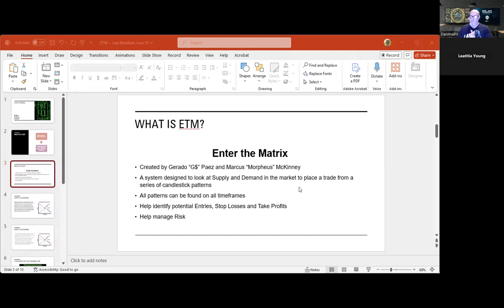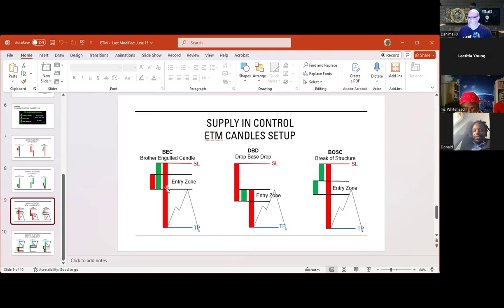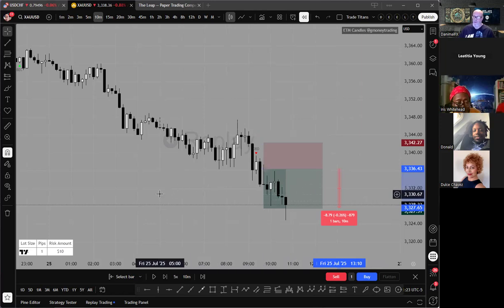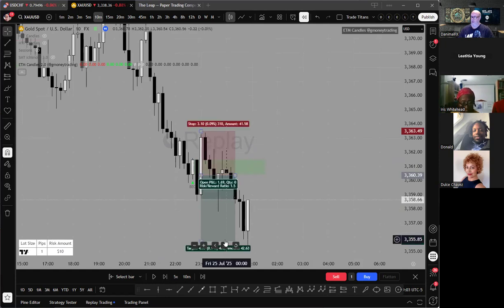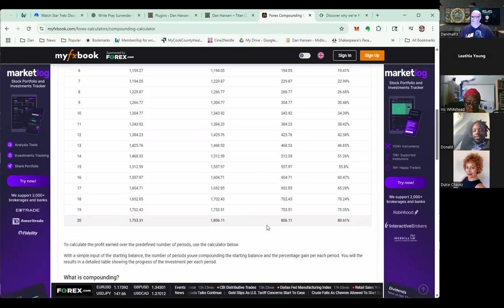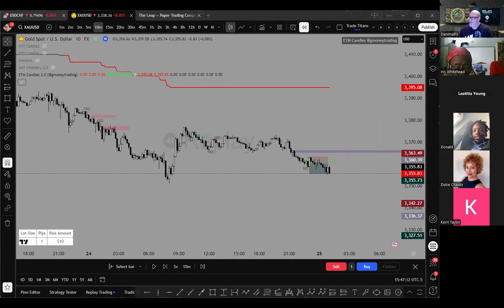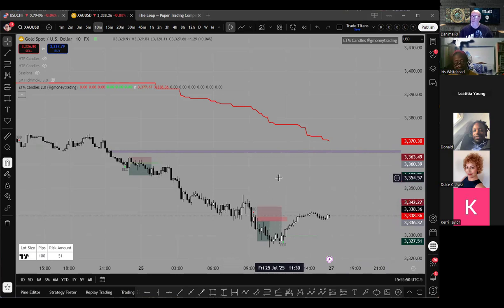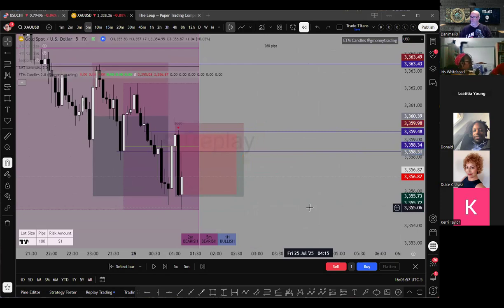Titan Circle Study Group - Sun July 27, 2025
Welcome to Titan Circle Study Group!

This is a space for traders of all experience levels to connect, learn, and grow together. Our mission is to analyze markets, refine strategies, and build a strong foundation through shared knowledge and disciplined practice. Whether you’re here to ask questions, share insights, or stay sharp with your trading skills, you’re in the right place. Let’s support one another, stay focused, and make the most of this journey—glad to have you with us! 📊📈🚀

This is Open to the Community.

Topic: ETM Candles and Gold Markup